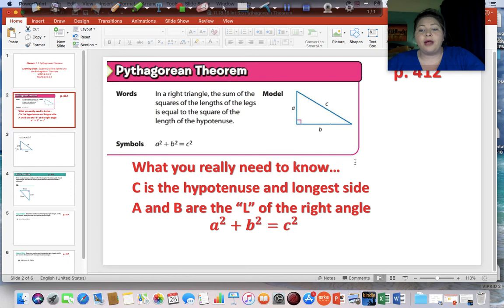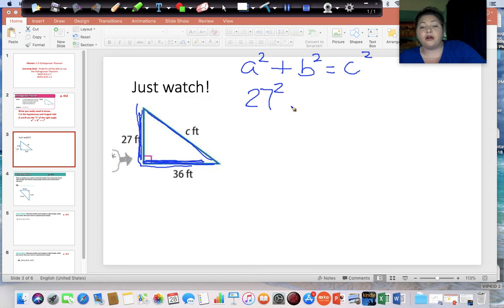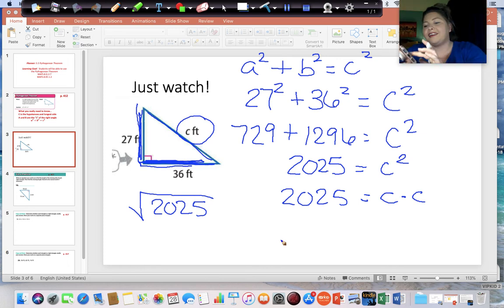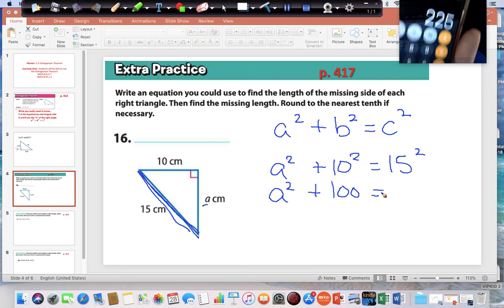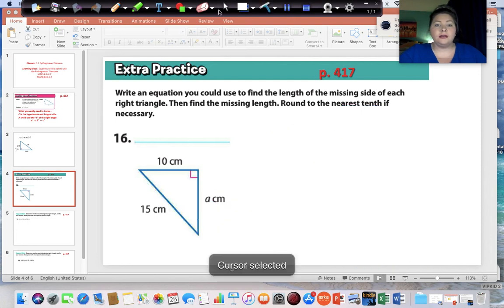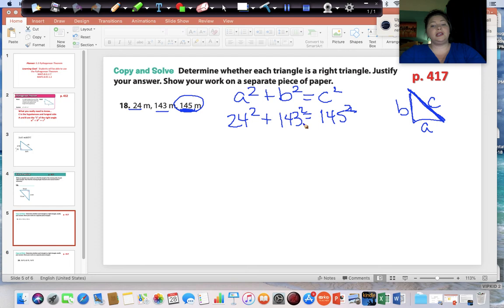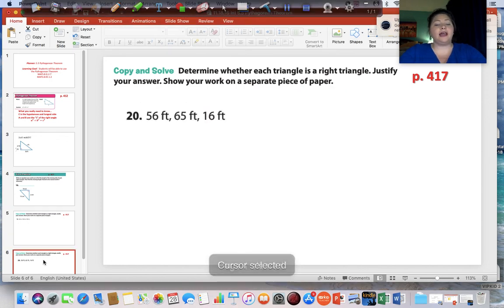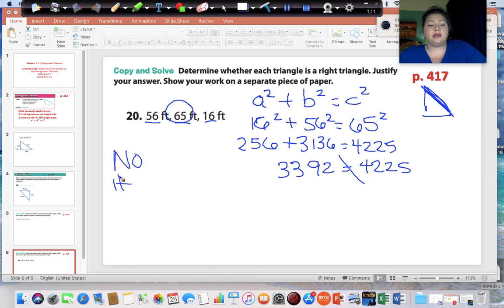8th grade 5.5 Pythagorean Theorem